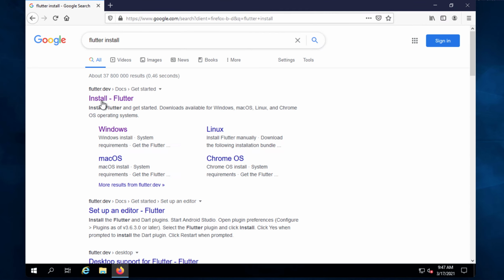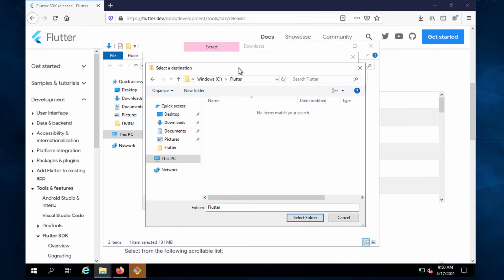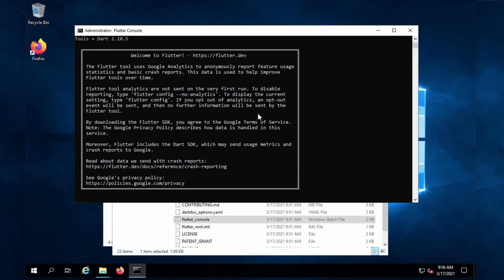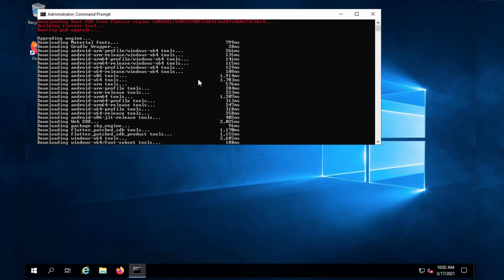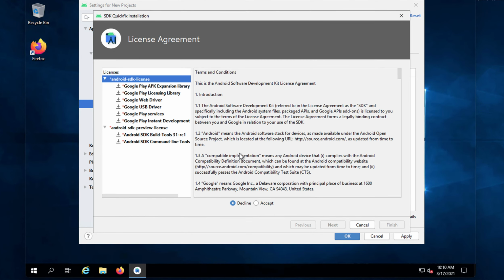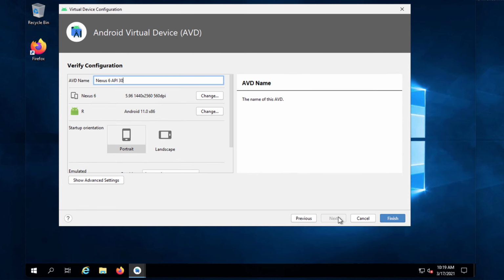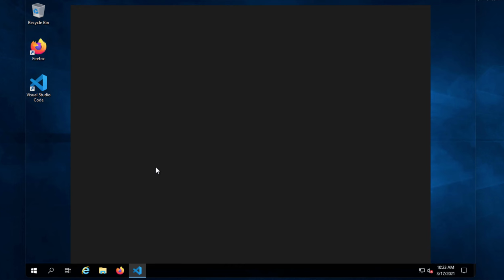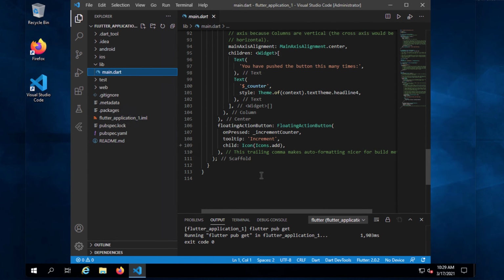Flutter Getting Started - Installing Flutter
In this video I guide you through the steps to setup the environment for Flutter on a Windows machine.

If Git cannot be found by Flutter add these to your PATH variable in system environment variables:
C:\Program Files\Git\bin\git.exe;C:\Program Files\Git\cmd;C:\Windows\System32

If Flutter cannot find the path to your Android SDK, enter this in the console:
flutter config --android-sdk = "xxx" (replace xxx with your path to the SDK)
For Android SDK, also make sure to add the SDK in a folder where you have write access. c:\Sdk normally works well. Do not place on the Desktop where only you as user have access to write. Also make sure there is no spaces in your path to the SDK.

If Flutter cannot find your Android Studio intallation, enter this in the console:
flutter config --android-studio-dir="xxx" (replace xxx with your path AS installation), normally flutter config --android-studio-dir="C:\Program Files\Android\Android Studio"